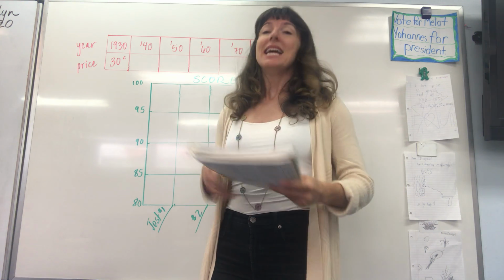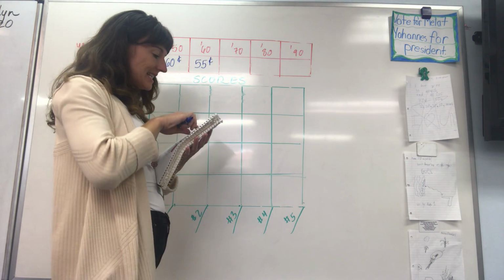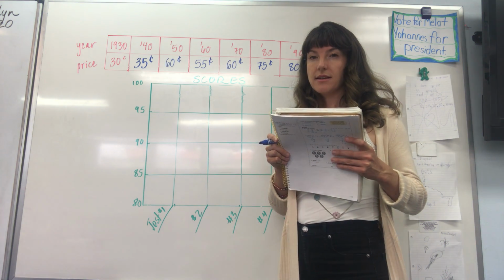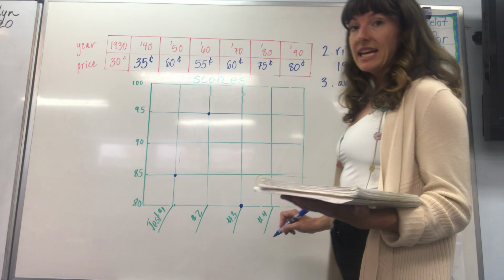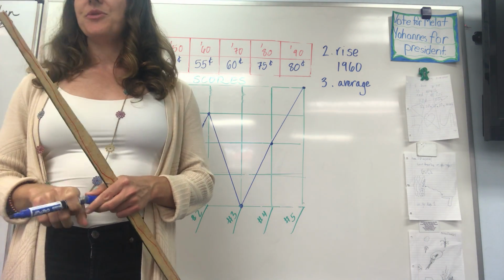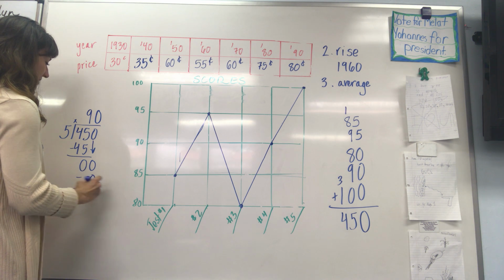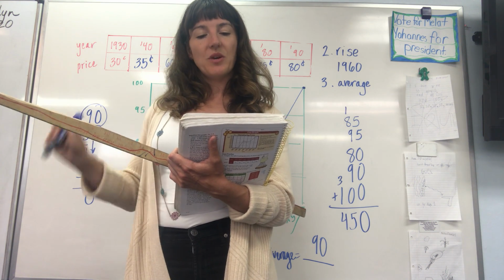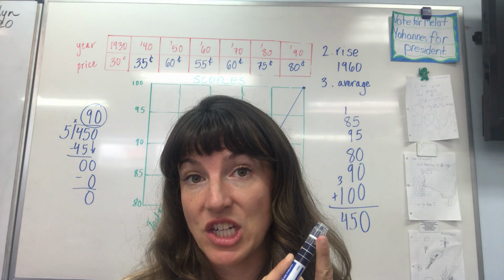4th grade math - Lesson #127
"Line Graphs"
Let's get that information in the right place!!!
Woohoo!!